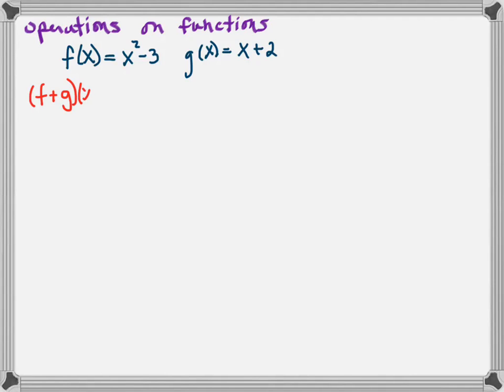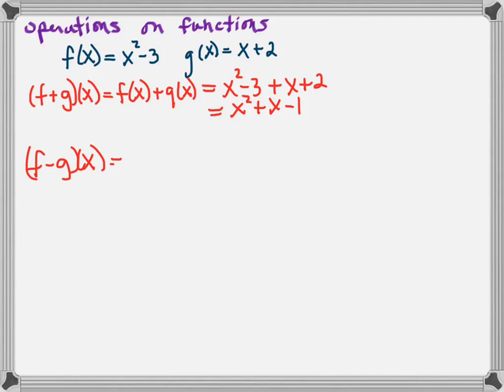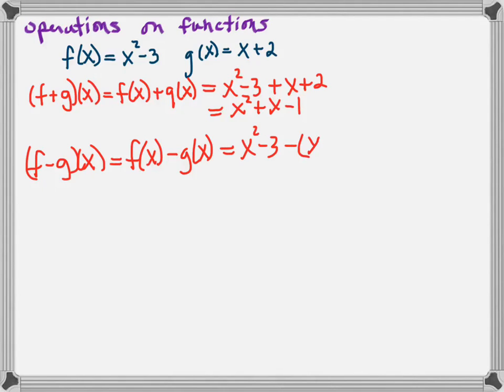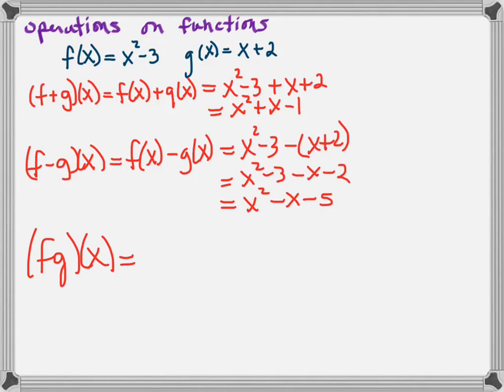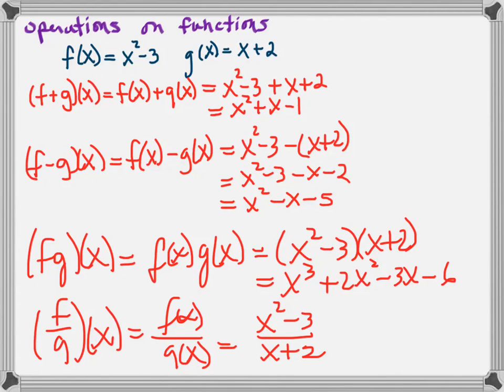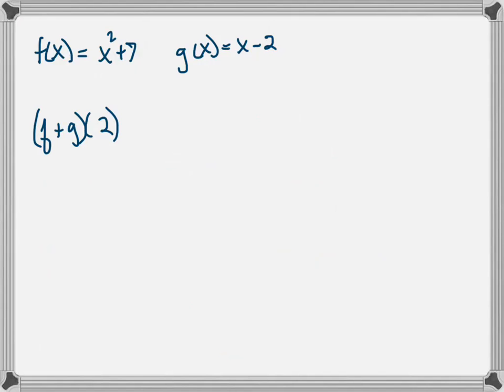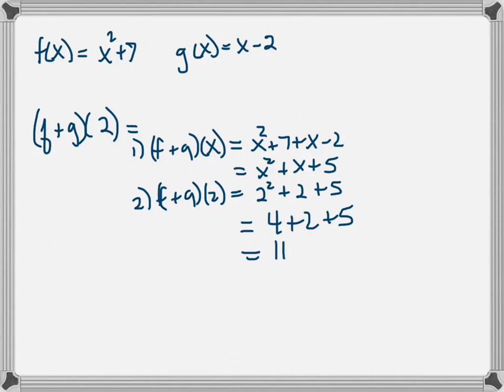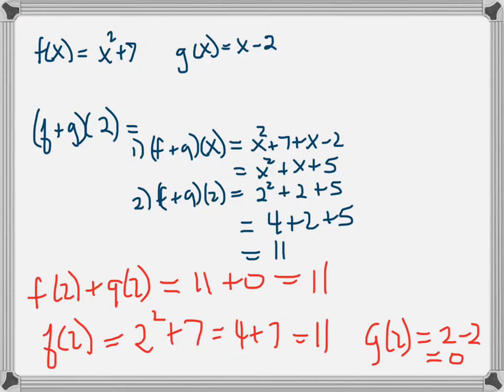Doceri ex 2